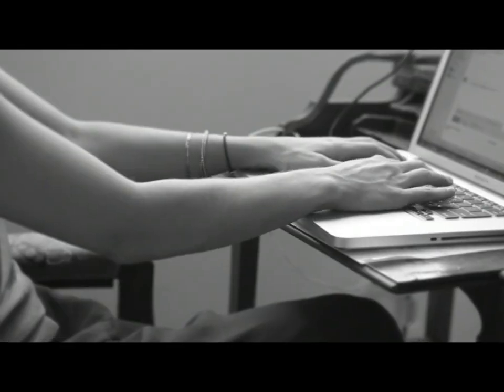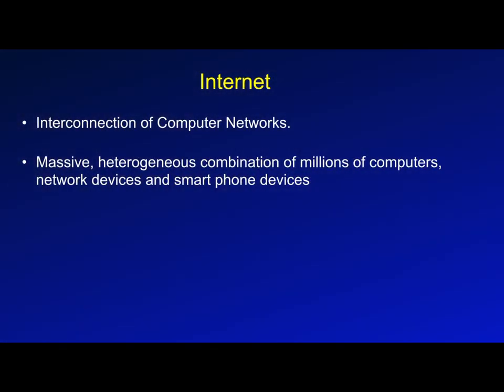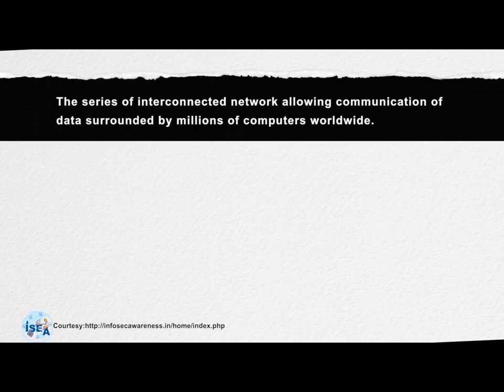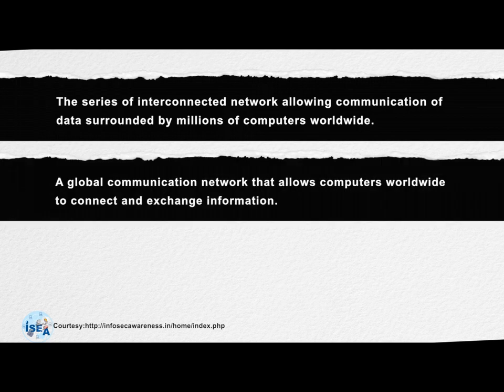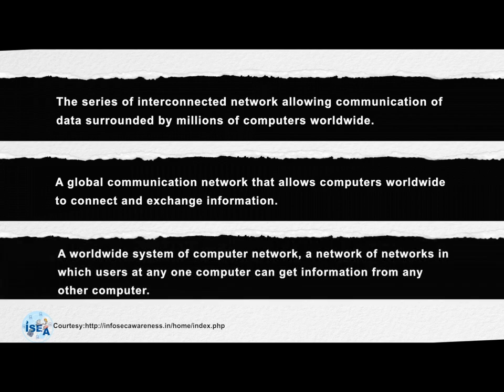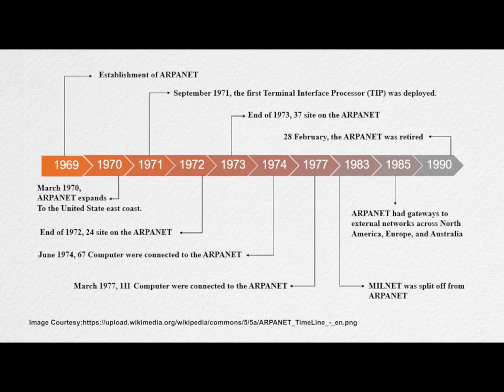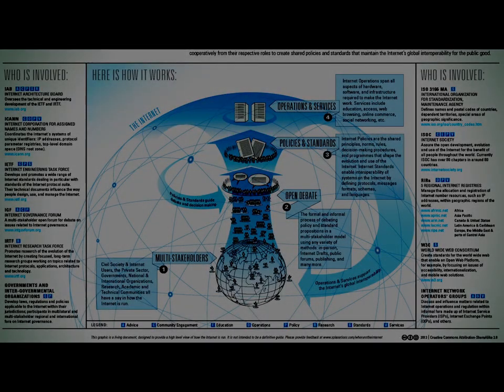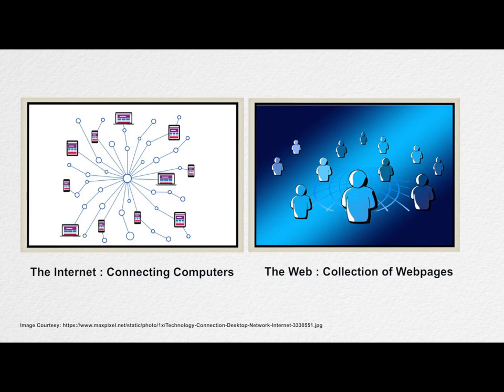Definition of Internet